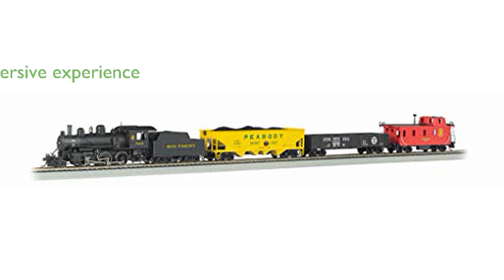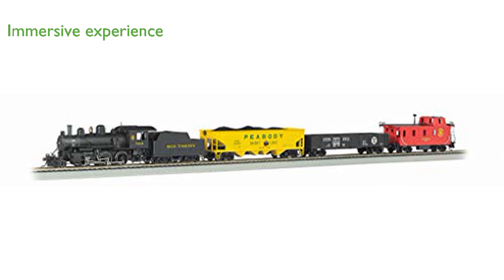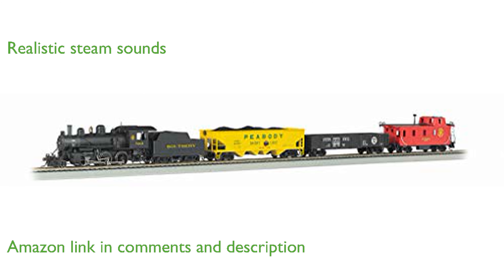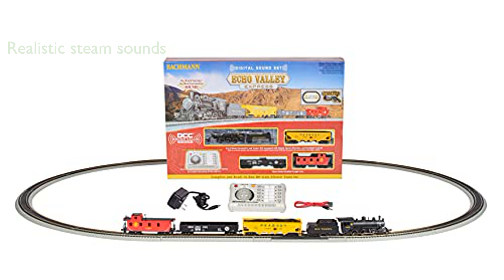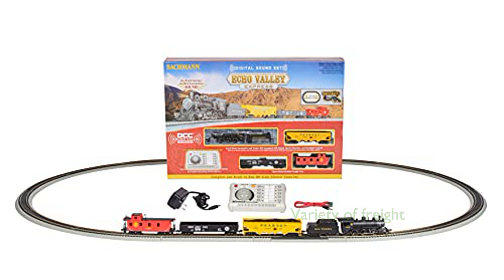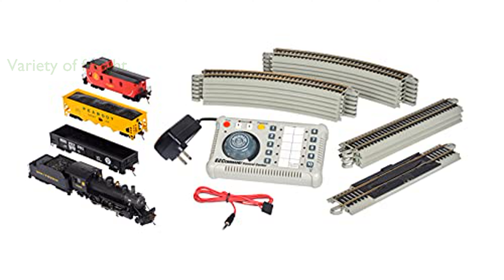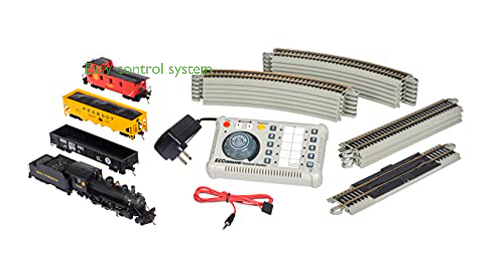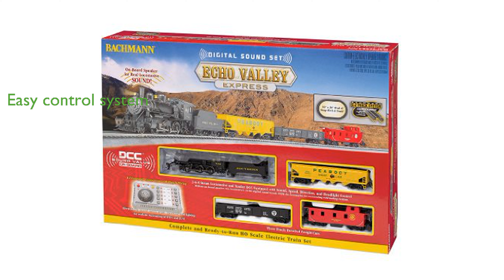REVIEW (2024): Echo Valley Express Train Set. ESSENTIAL details.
The Echo Valley Express Train Set offers a comprehensive and immersive experience with its digitally controlled steam locomotive.

Featuring a DCC sound-equipped Baldwin 2-6-0 engine, the train set brings authenticity with realistic steam sounds and a functional headlight.

The set includes a gondola car, quad hopper car, and an off-center caboose, providing a variety of freight options for imaginative play.

It comes with a durable oval track made of nickel silver, ensuring smooth operation and easy assembly with its snap-fit design.

The E-Z Command Control Center allows users to manage speed, direction, lighting, and sound effortlessly, enhancing the overall experience.

This HO Scale model, made by Bachmann, is perfect for hobbyists and collectors looking for a detailed and high-quality train set.